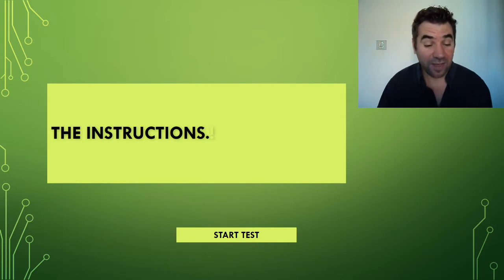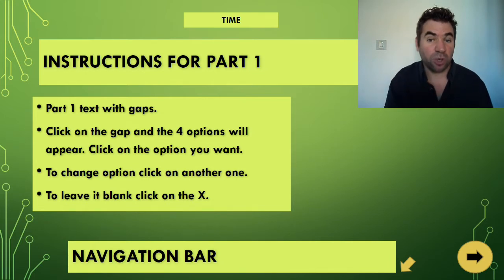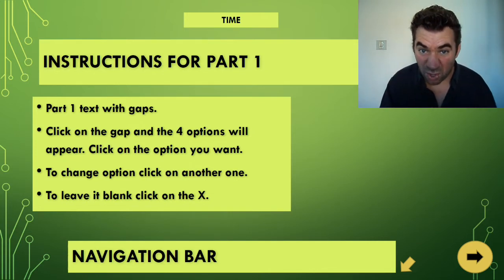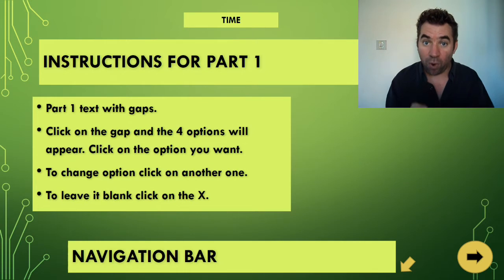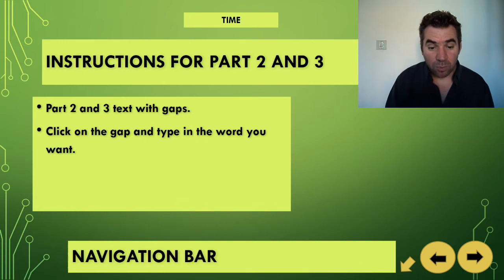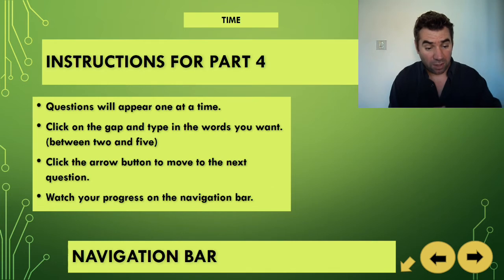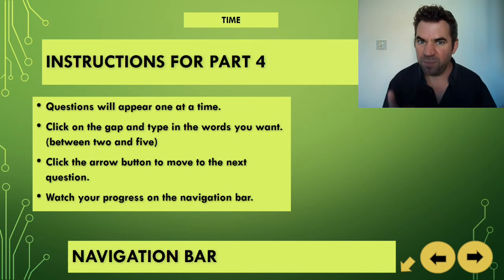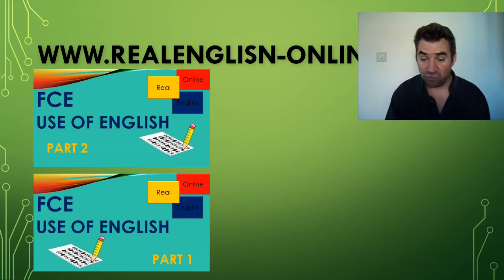CAMBRIDGE COMPUTER BASED EXAM-USE OF ENGLISH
This is a new series of videos featuring the Cambridge Computer Based exam. If you are planning to take a computer based exam and you are unsure as to what to expect, then this video is perfect for you.